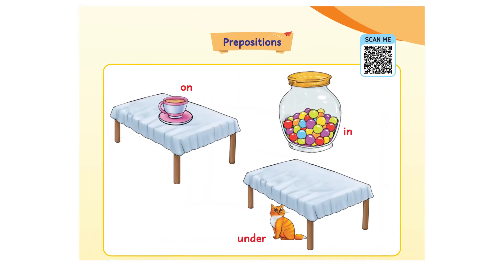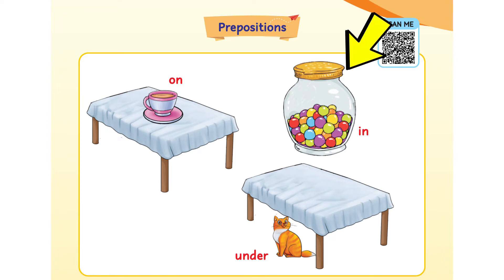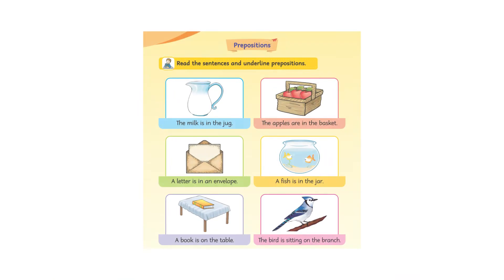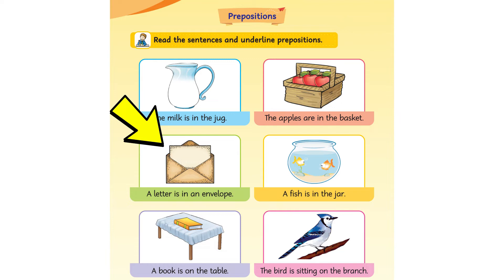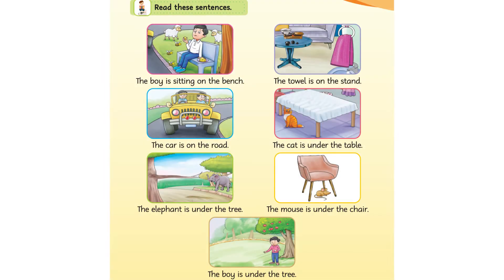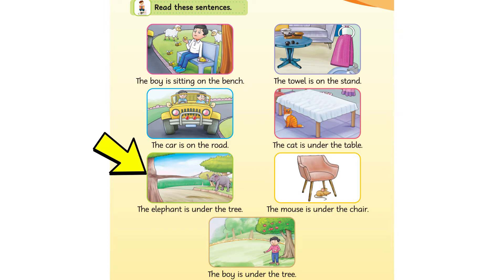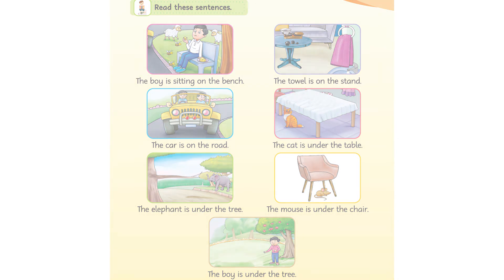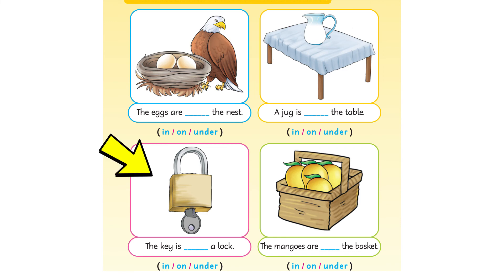"Preposition" (English Prep)